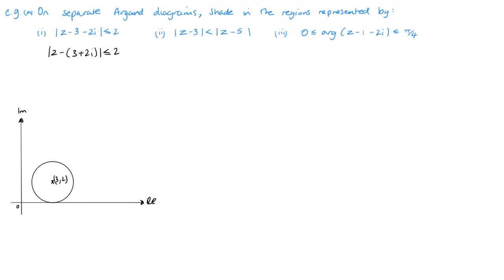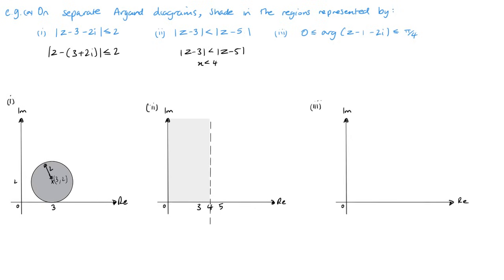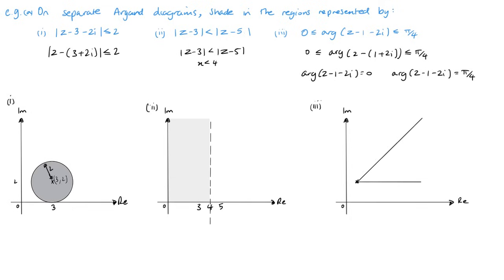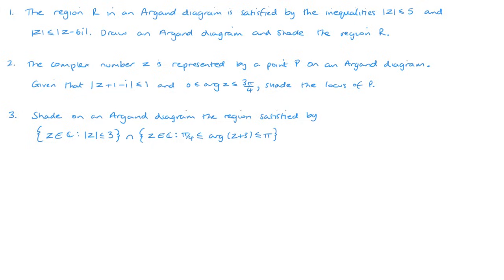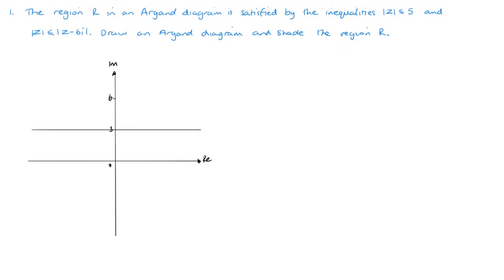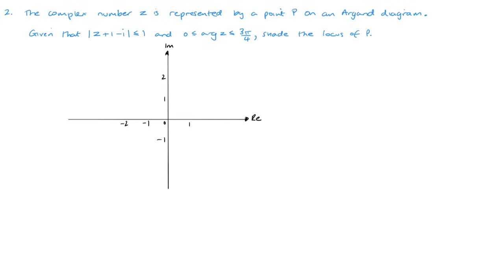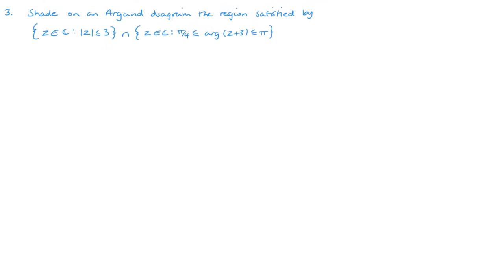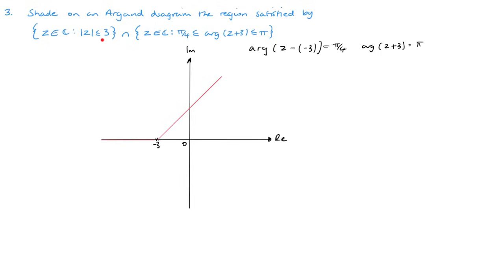Regions in an Argand diagram (Edexcel IAL FP2 4.3)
Pearson Edexcel IAL Further Pure Mathematics 2 Unit 4.3 Regions in an Argand diagram
Unit 4 Further Argand diagrams

00:00 Intro
00:40 Example
08:12 Questions
08:44 Q1 Walkthrough
11:08 Q2 Walkthrough
13:48 Q3 Walkthrough
16:47 Outro